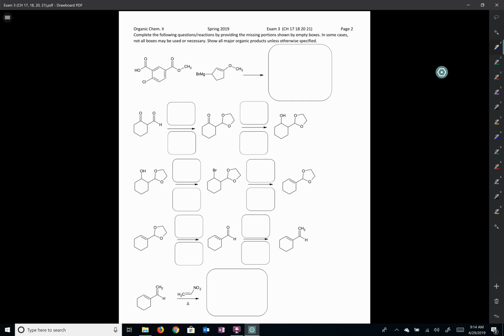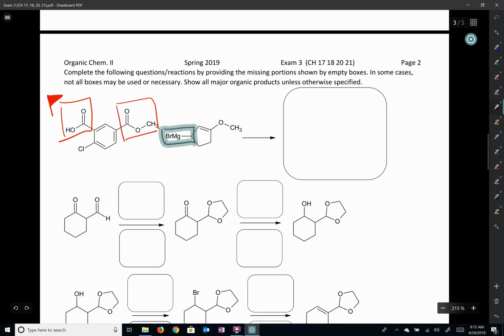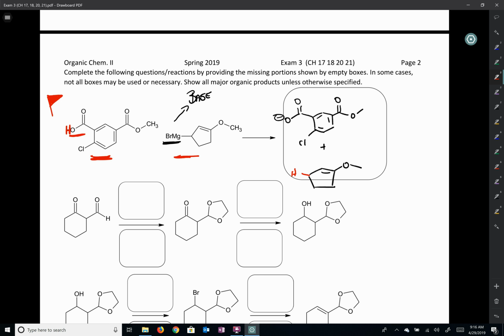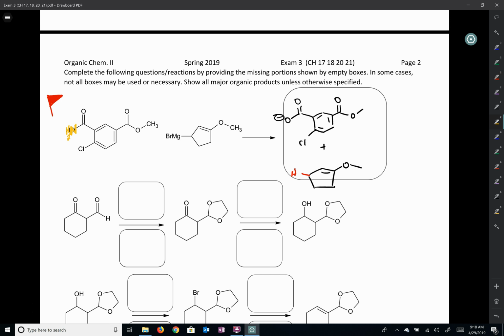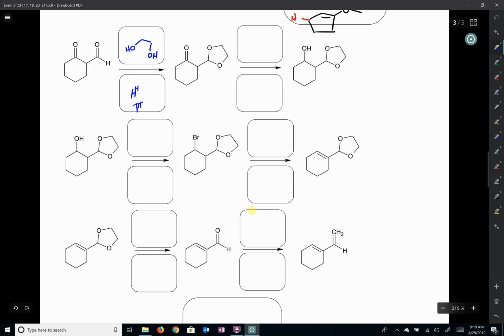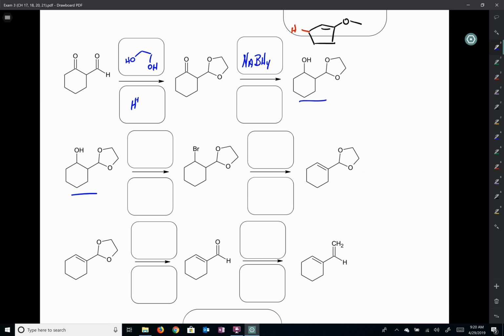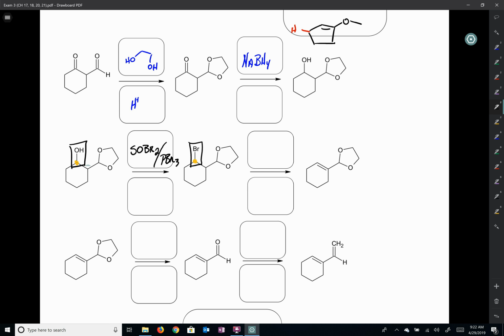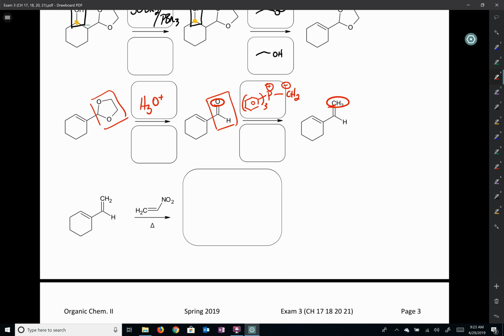CH 222 Exam 3 page 2